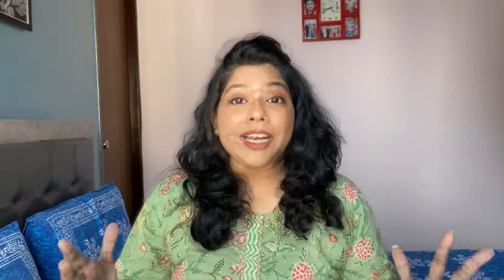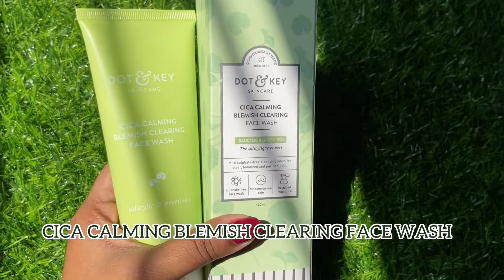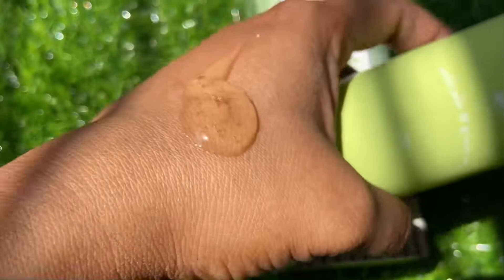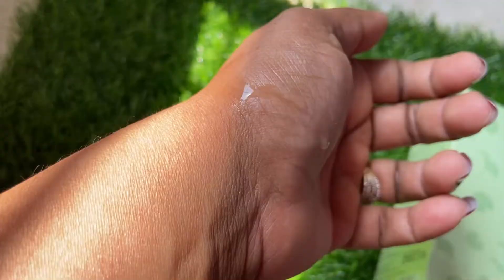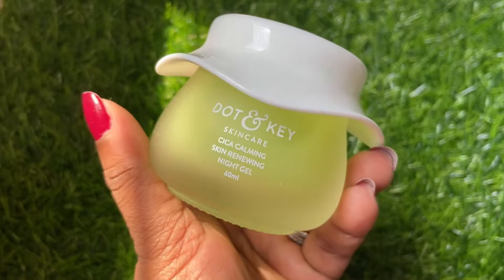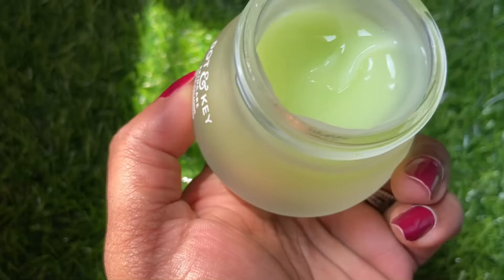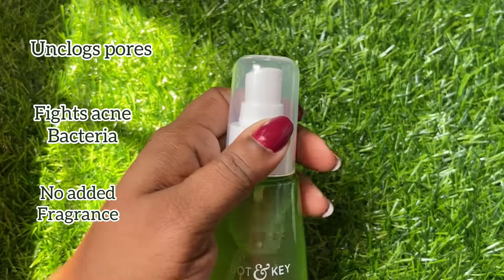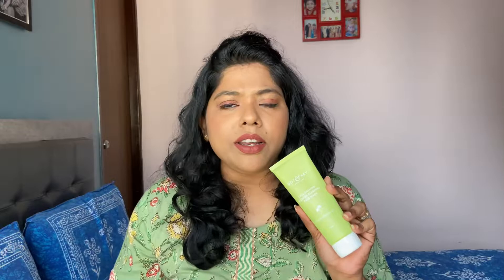*NEW* Best Solution to all Acne Problems | DOT & KEY CICA Range | Cleanser | Toner | Night Gel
Hello All,

In this video, I am sharing my first impression on the CICA Calming Skincare range of products By @dotandkeyskincare

Check out thier range

Also, click on the 🔔 icon so that you get notified everytime I upload a video.

November 2020 FAB BAG Unboxing and Review | FAB BAG Review | 3 Product Choices | Nov 2020 FAB BAG

Weekend in Alibag | Post Lockdown Travel | Kolaba Fort | Versoli | Kihim | Alibag Travel Vlog 2020 -

FAB BAG October 2020 Unboxing and Review | Lip Potion | Kohl | What's in my Oct 2020 Fab bag

Much love !!
Keep Smiling 😃